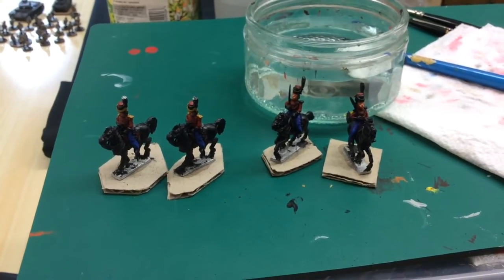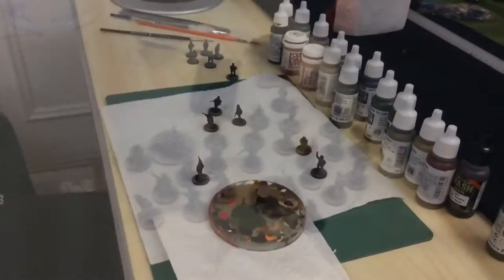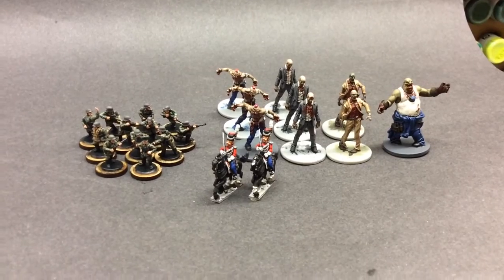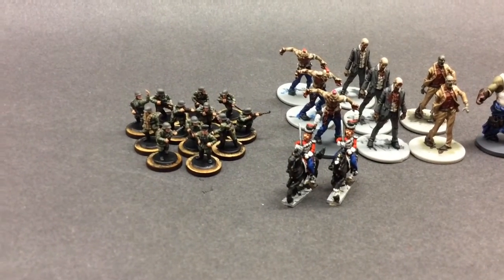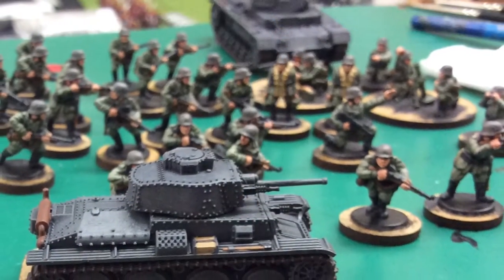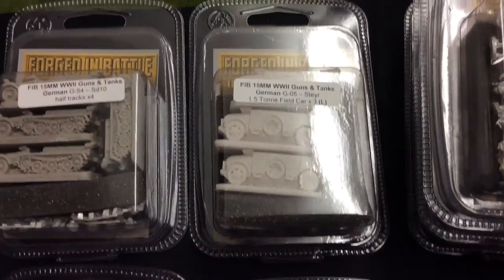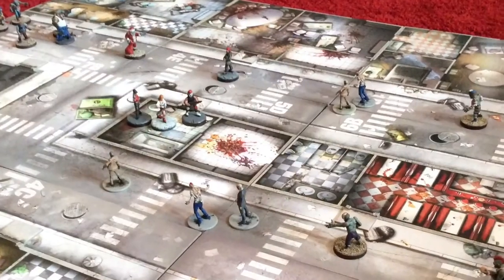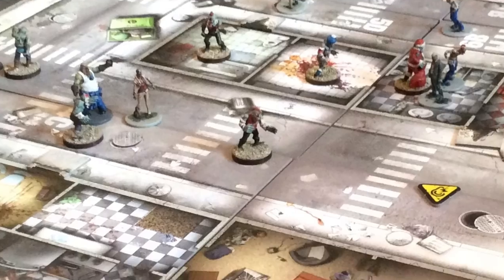Painting and Gaming Fun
My nephew David and I had a couple of days off at the start of this week so we decided to match up for a painting session and to plan our future projects. We had a wee game of Zombicide plus a hangout with Kurtus and the guys. All and all a busy couple of days.